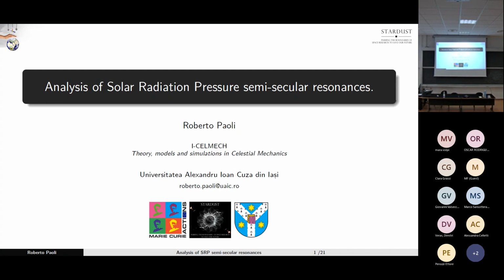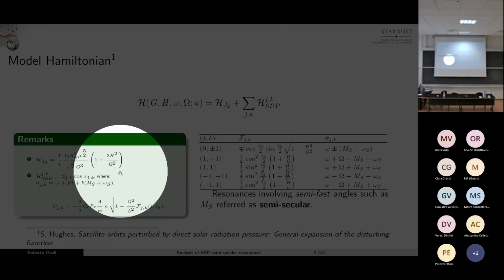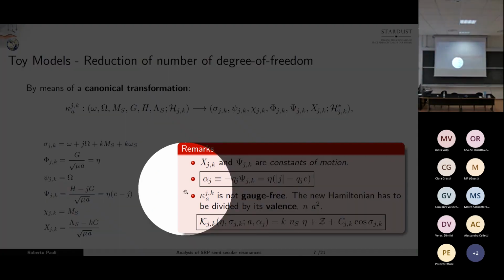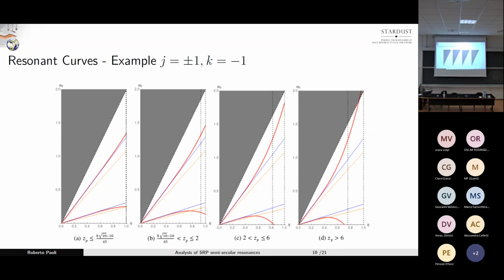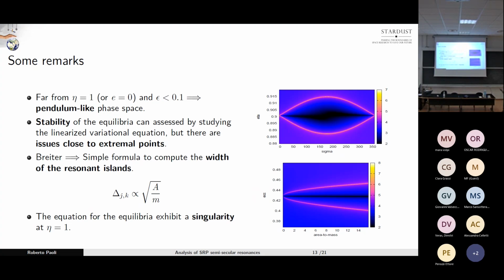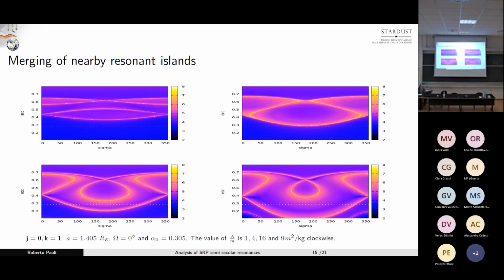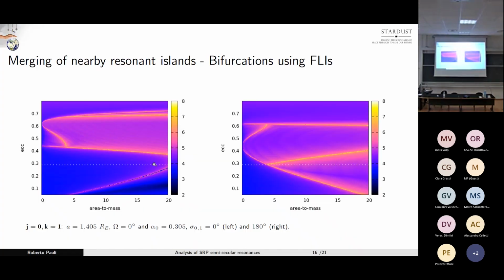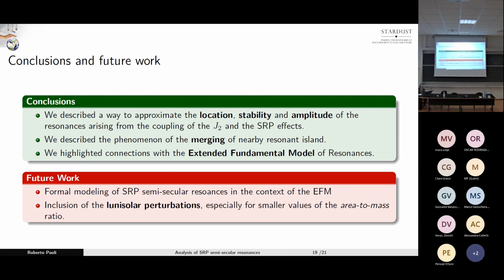Roberto Paoli: "Analysis of Solar Radiation Pressure semi-secular resonances"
Talk by Roberto Paoli

Full title: "Analysis of Solar Radiation Pressure semi-secular resonances"

Workshop "Theory, models and simulations in Celestial Mechanics", Pisa, 14-16 June 2022